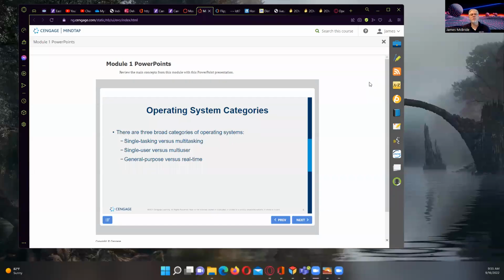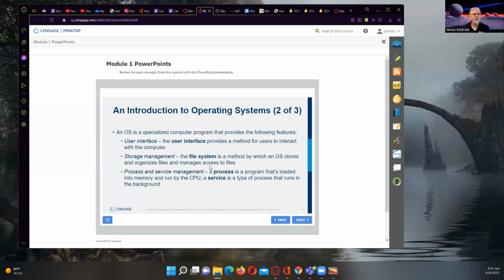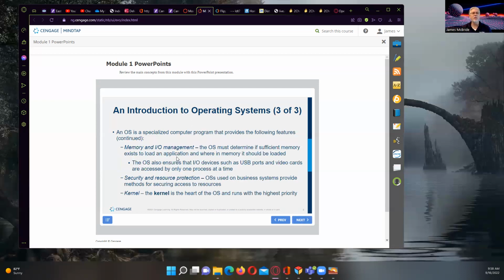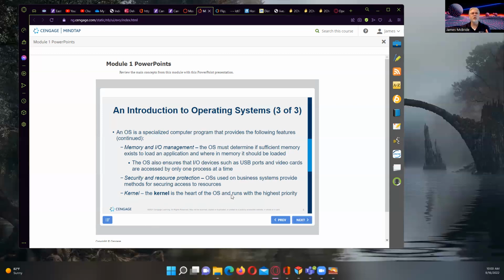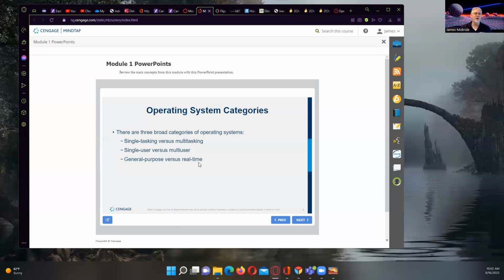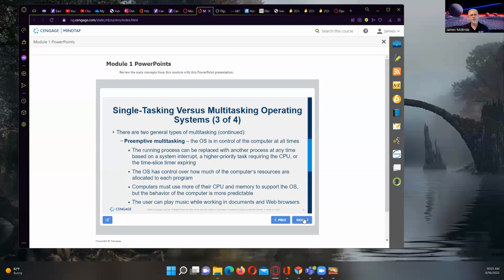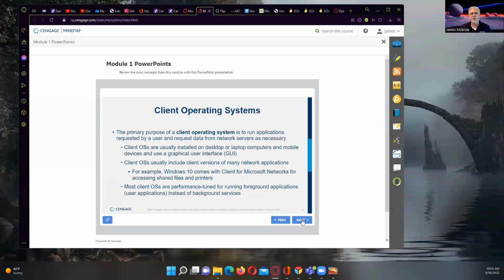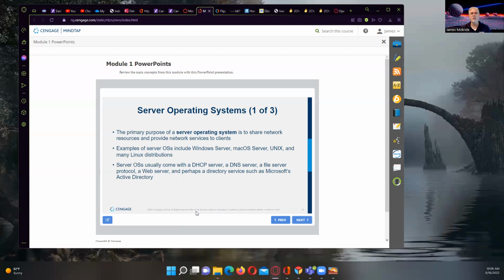CIS191 CH1 F22